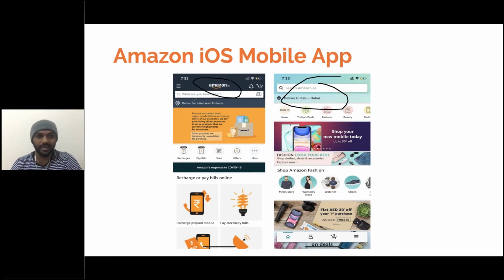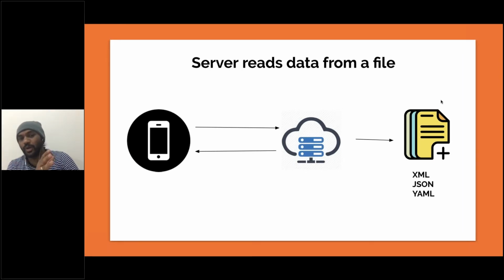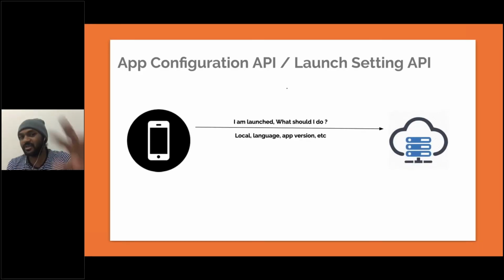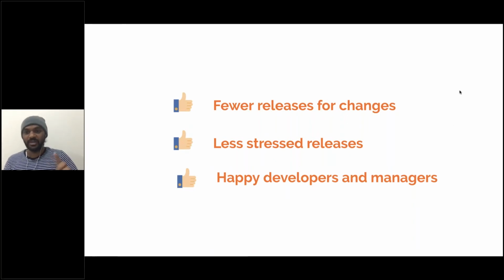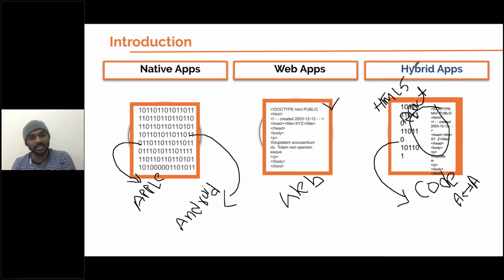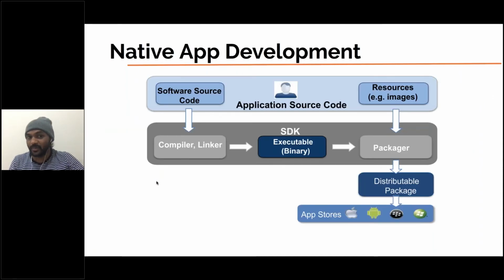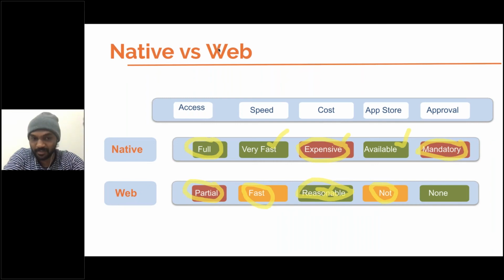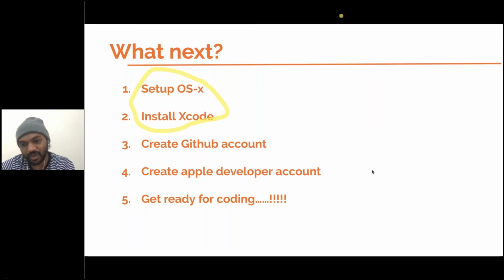Mobile Apps -Configuration driven development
What is configuration driven development?